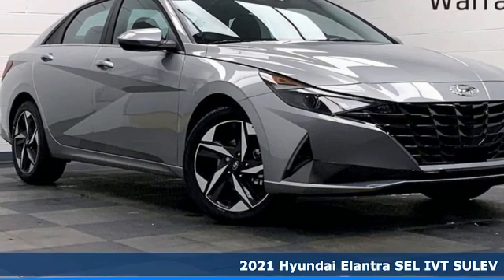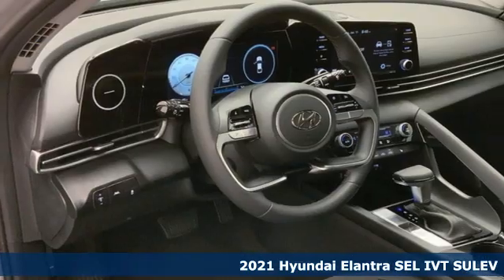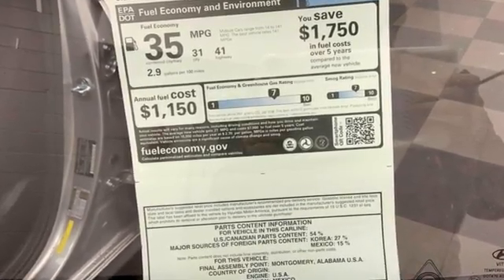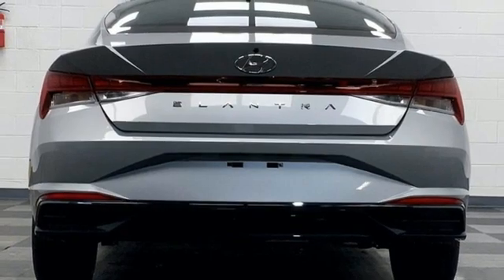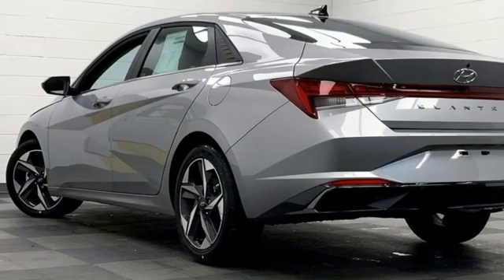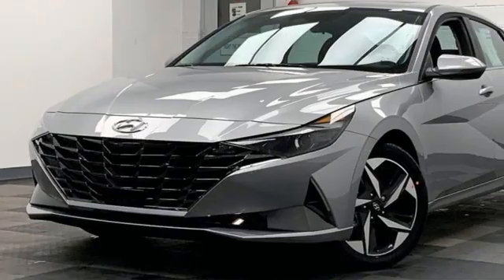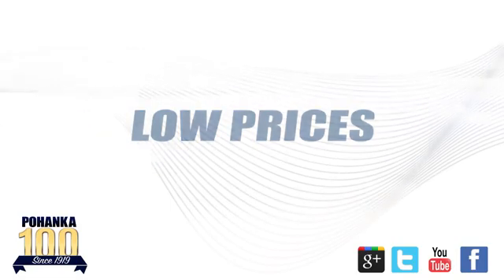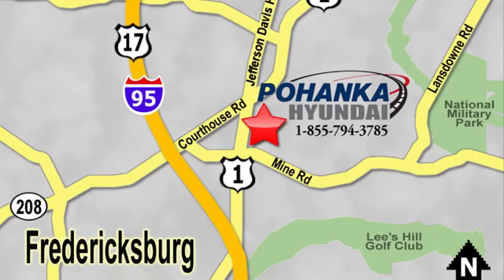New 2021 Hyundai Elantra Fredericksburg VA Richmond, VA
Year: 2021
Make: Hyundai
Model: Elantra
Trim: SEL
Engine: 2.0L 4-Cylinder DOHC 16V
Transmission: IVT
Color: Silver
Interior: Black
Stock #: HMH021310
VIN: 5NPLN4AG5MH021310
Shimmering Silver Pearl 2021 Hyundai Elantra SEL FWD IVT 2.0L 4-Cylinder DOHC 16VbrbrHOME OF THE LIFETIME WARRANTY. 31/41 City/Highway MPGbrbrbrWe make every effort to provide accurate information, please verify options and price before purchase, Pohanka is not responsible for errors or omissions. All vehicles subject to prior sale. Quoted price available on in-stock units only. All prices are exclusive internet prices only. Financing is subject to approved credit through designated lender. Price plus tax, tags, dealer processing fee of $899 and freight of $810 - $1100. All customers will qualify for all manufacturer rebates and incentives included in the price, some require financing through the manufacturer. Some manufacturer rebates are not compatible with special manufacturer finance offers. Manufacturer Rebates and incentives are valid during the time period set by the manufacturer and are subject to change without notice. Additional manufacturer rebates and incentives may apply to those who qualify and may lower the sales price. 2 or more available at this price. Price Includes:$1500 - Retail Bonus Cash. Exp. 04/30/2021 $500 - HMF Standard Rate Bonus Cash . Exp. 04/30/2021

Address:
5200 Jefferson Davis Hwy